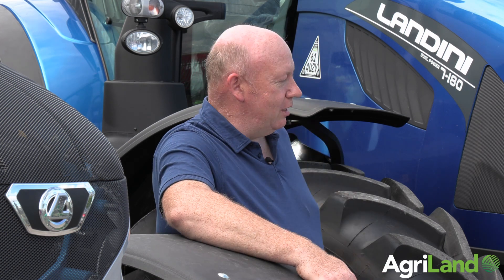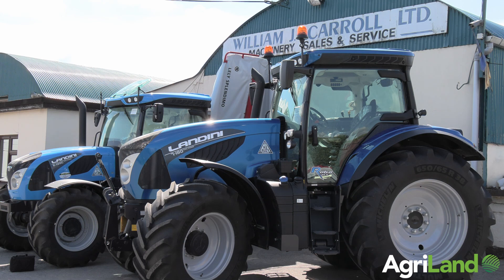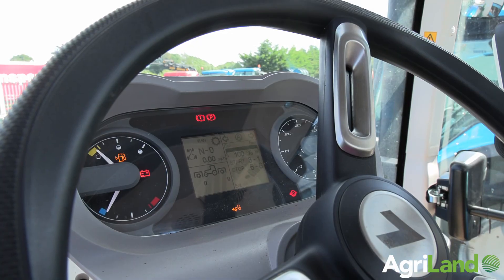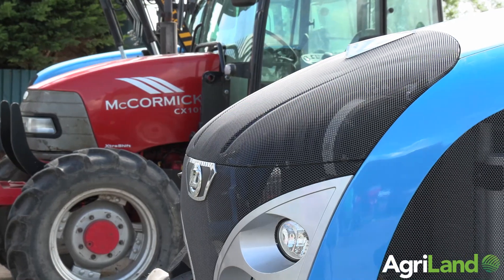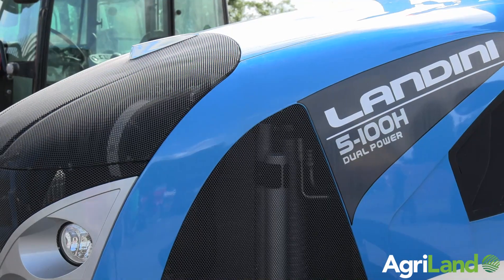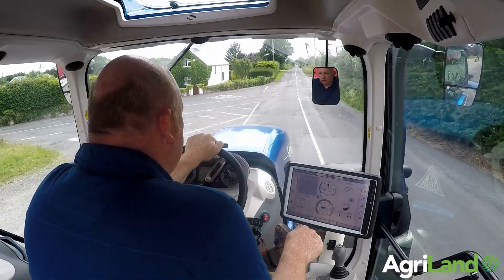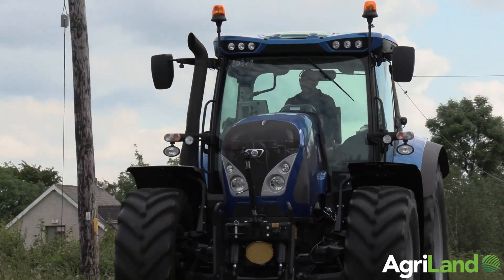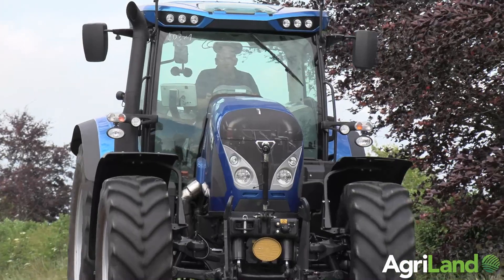AgriLand chats to Denis Carroll about Landini's latest Irish 'demo' tractor - a 7-180